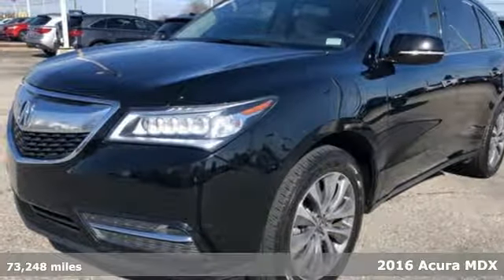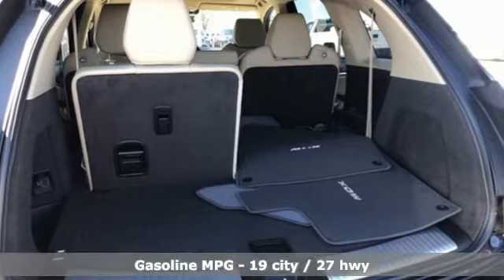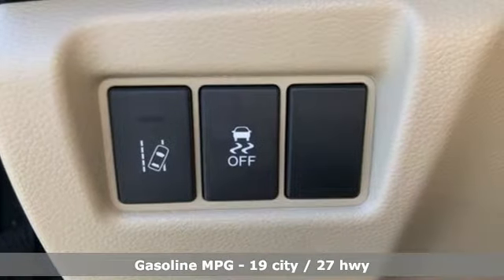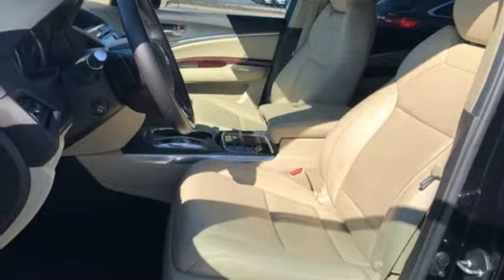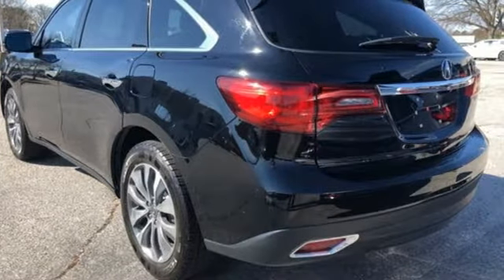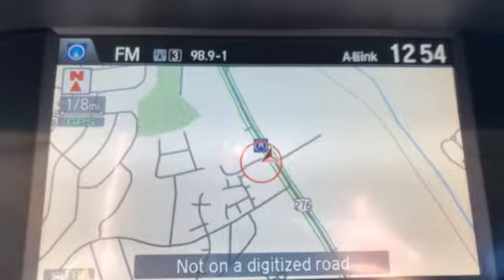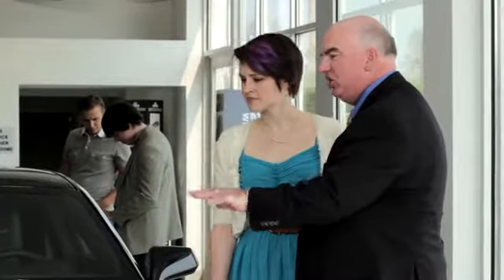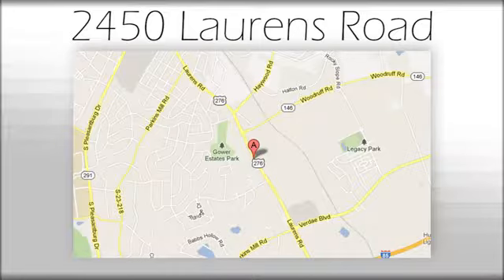Certified 2016 Acura MDX Greenville SC Easley, SC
Year: 2016
Make: Acura
Model: MDX
Trim: 3.5L
Engine: 3.5L V6 SOHC i-VTEC 24V
Transmission: 9-Speed Automatic
Color: Black
Interior: Parchment
Mileage: 73248
Stock #: AP5328
VIN: 5FRYD3H46GB018531
***Bradshaw Acura*** ***ACURA CERTIFIED***7 YEAR/100K WARRANTY, Bluetooth, 10 Speakers, 3rd row seats: split-bench, Auto-dimming Rear-View mirror, Blind spot sensor: warning, Exterior Parking Camera Rear, Memory seat, Navigation System, Power Liftgate, Power moonroof, Steering wheel memory. CARFAX One-Owner. 19/27 City/Highway MPGbrbrbrAwards:br * 2016 KBB.com Best Buy Awards Finalist * 2016 KBB.com 5-Year Cost to Own Awardsbr2016 Kelley Blue Book Brand Image Awards are based on the Brand Watch(tm) study from Kelley Blue Book Market Intelligence. Award calculated among non-luxury shoppers. Kelley Blue Book is a registered trademark of Kelley Blue Book Co., Inc.

Address:
2450 Laurens Rd